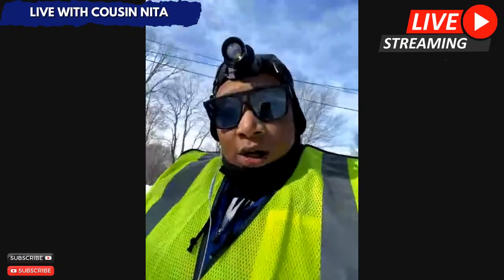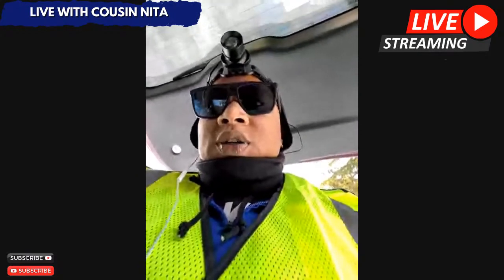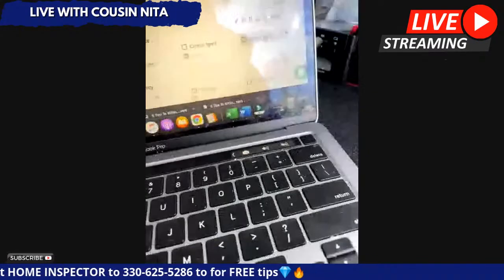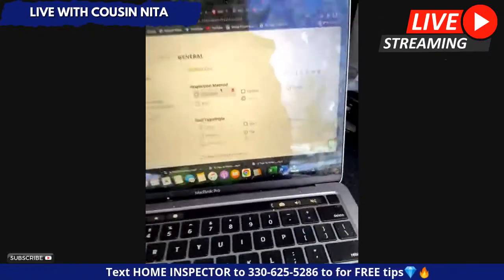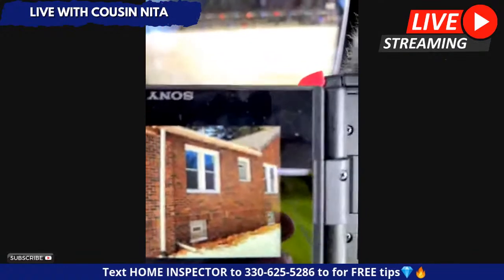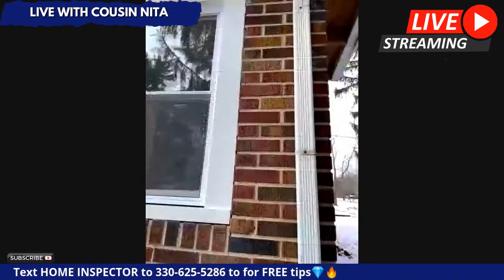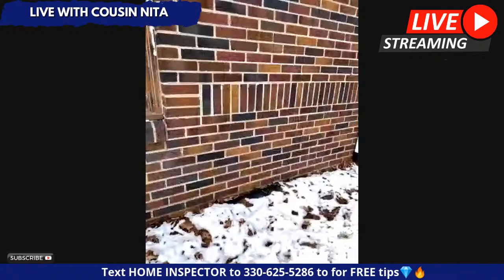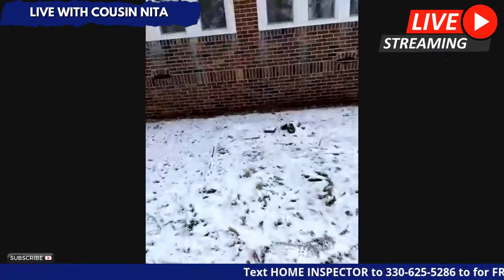Live From A Home Inspection With Cousin Nita🏡🔎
Cousin Nita takes you out Live to a real